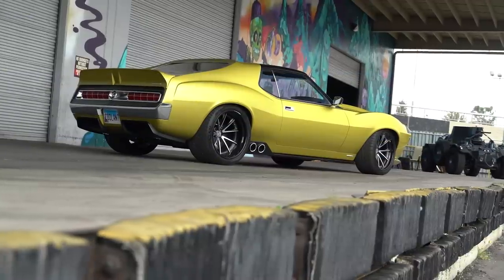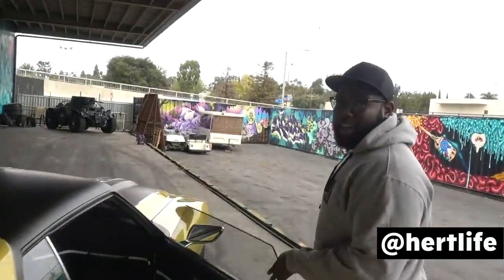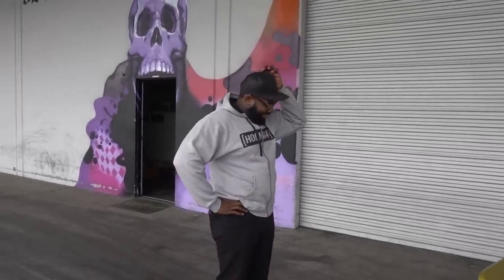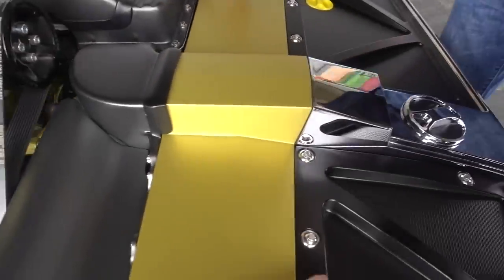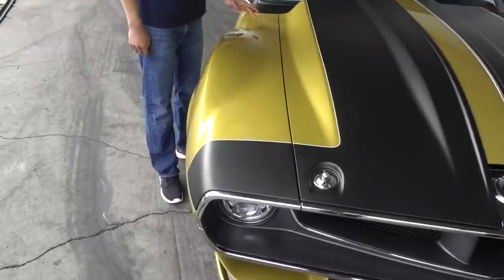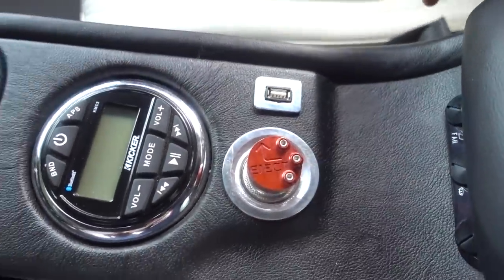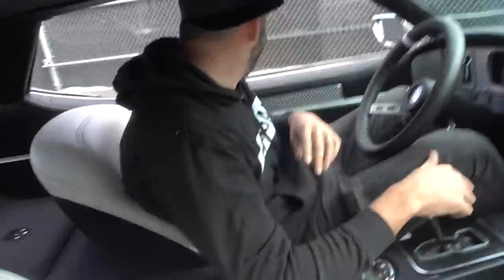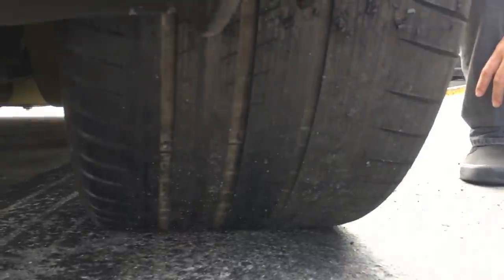1100hp 1972 AMC Javelin, Ringbrothers' Defiant //DT224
On today's episode of Daily Transmission, we get our hands on the Prestone 1972 AMC Javelin AMX, built by Ring Bros, and we put its 1000+hp to good use.

Watch DT every Monday, Tuesday, Wednesday, Thursday and Friday.